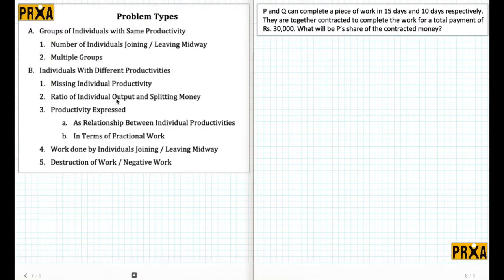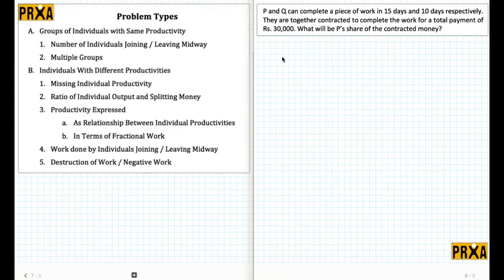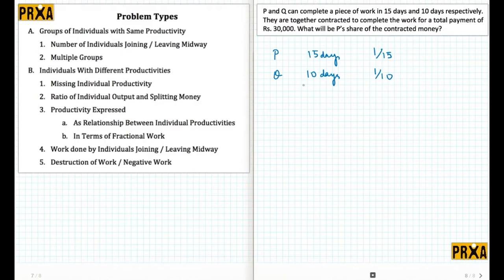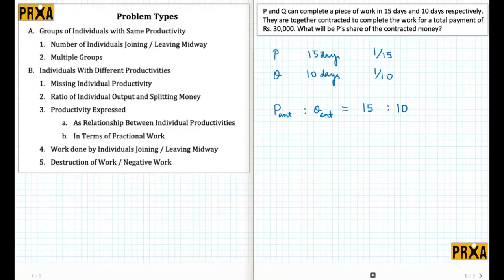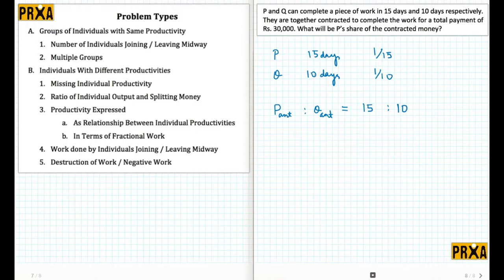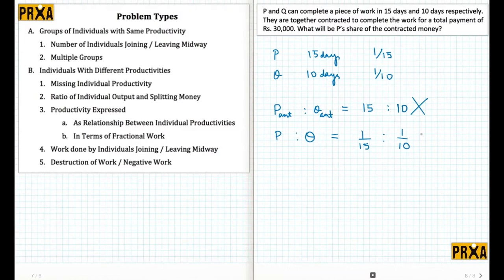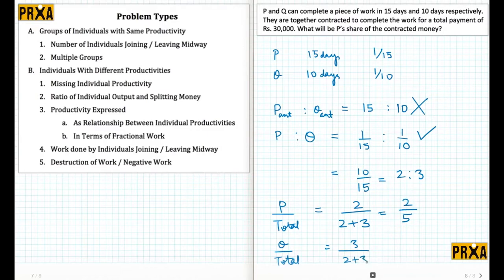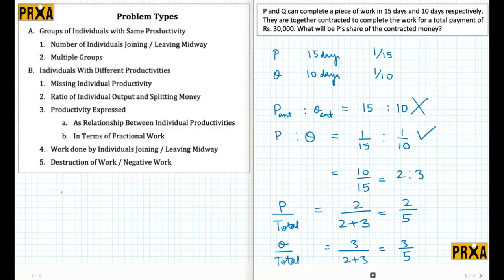Time And Work: Level 4